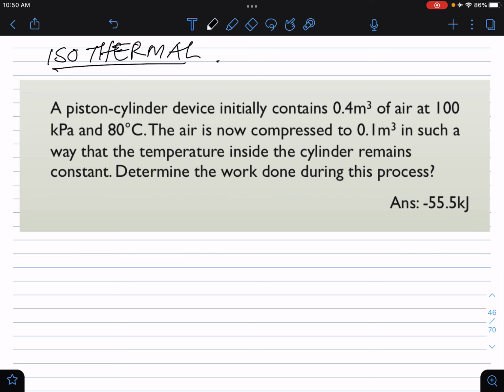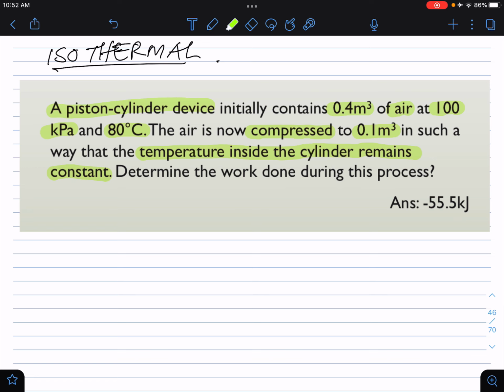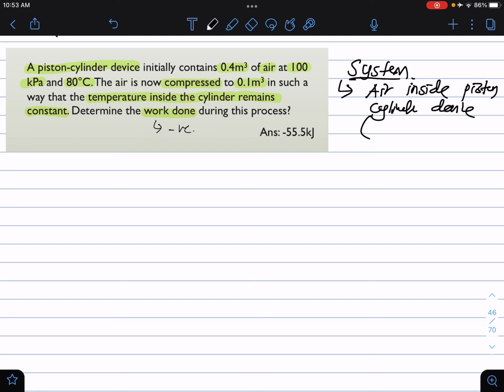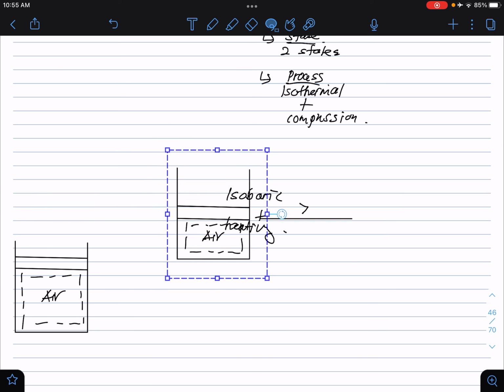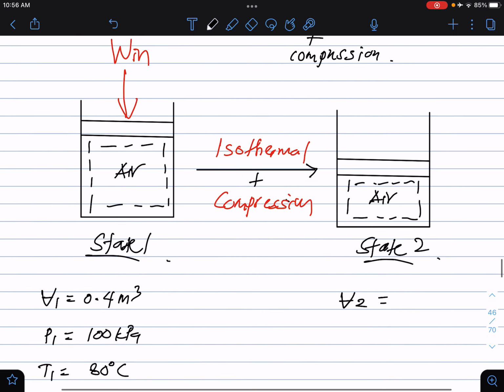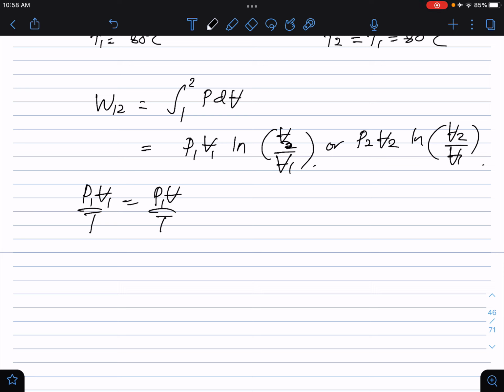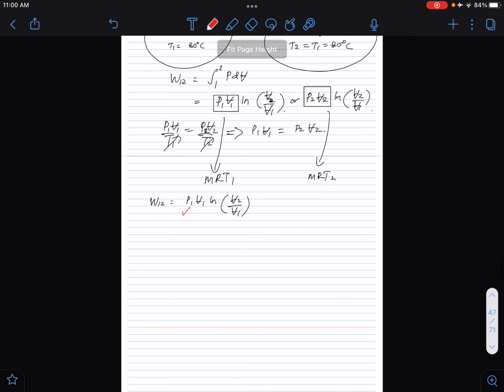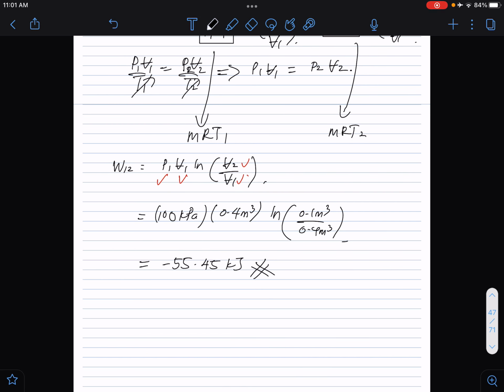Tutorial Thermodynamics: Isothermal Process (Ideal Gas)